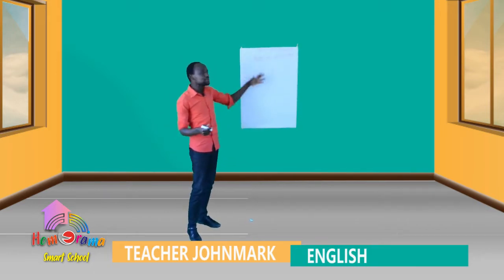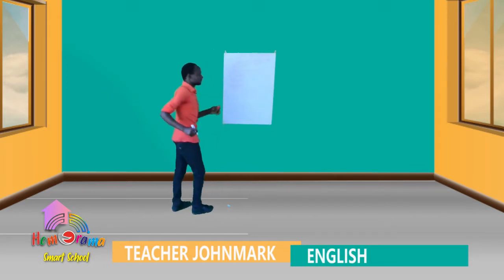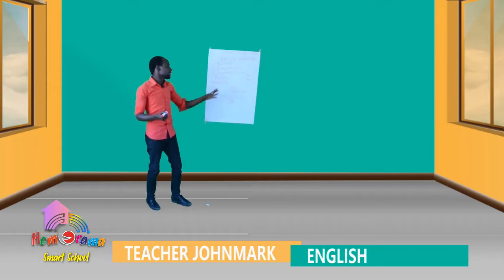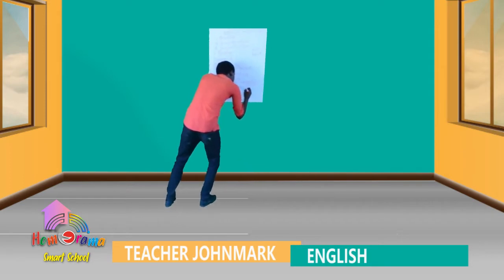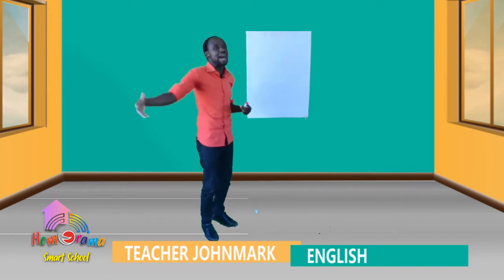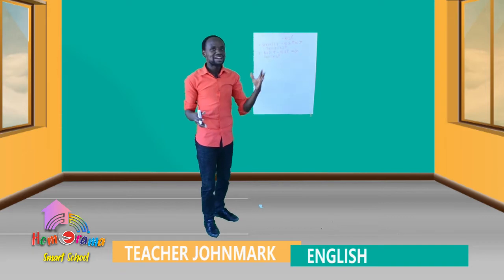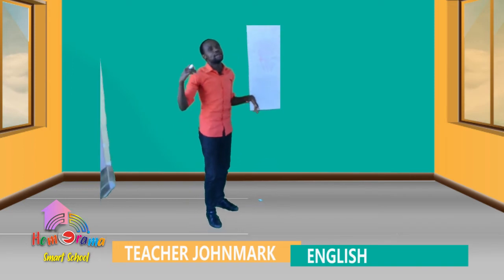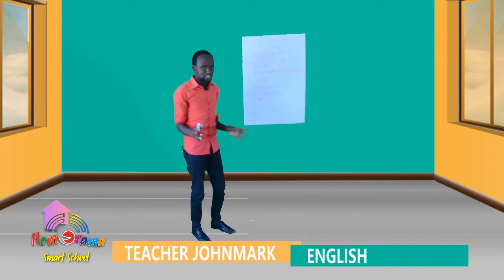TYPES OF ADJECTIVES CLASS 7 EGLISH LESSON - (PARTS OF A SPEECH)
Teacher Johnmark delivers a Class 7 English writing lesson on Parts of Speech
Strand: Parts of Speech
Sub-strand: Types of Adjectives